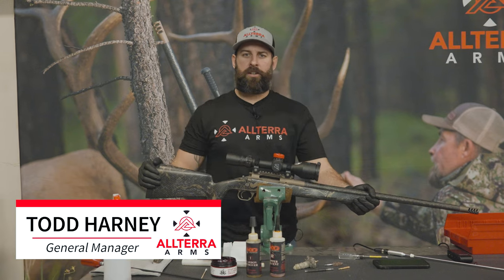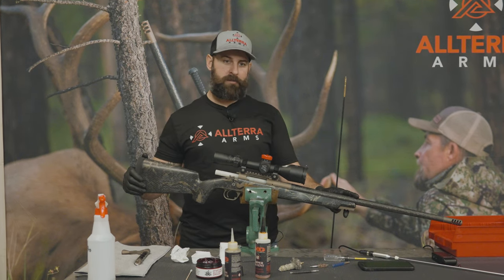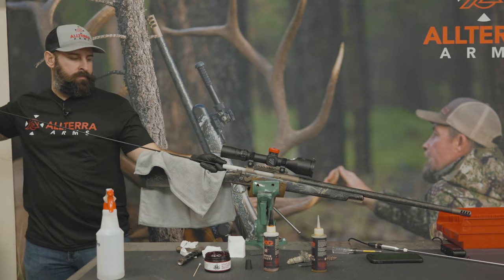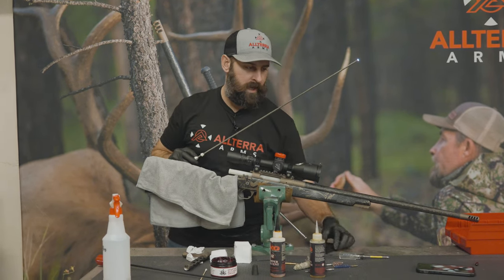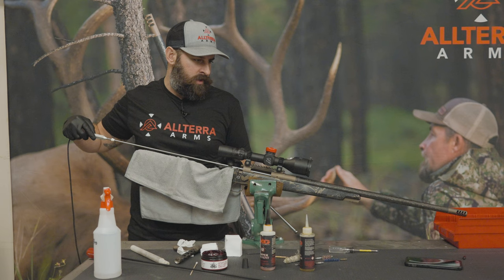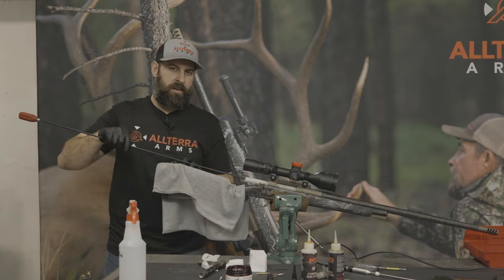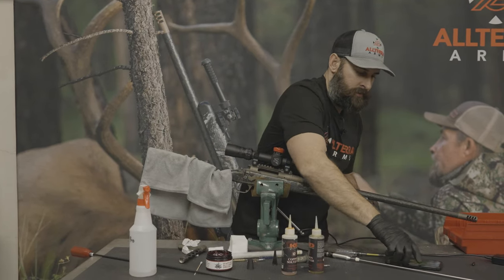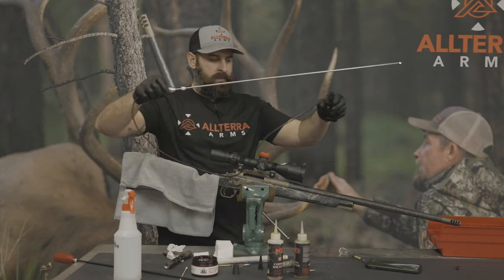How To Clean Your Rifle - Maintenance Tips and Process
Our recommended process for cleaning and maintaining your AllTerra rifle. Chamber and bore cleaning, bolt cleaning and greasing, muzzle brake removal.